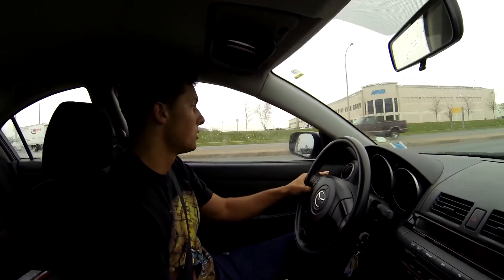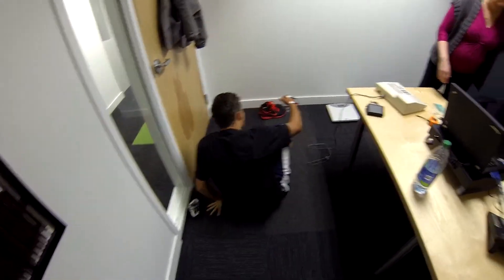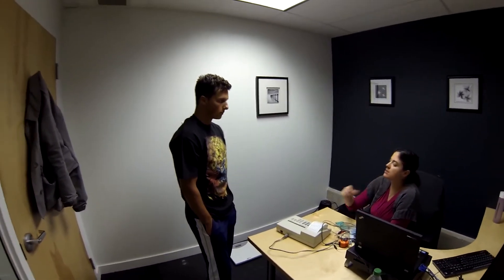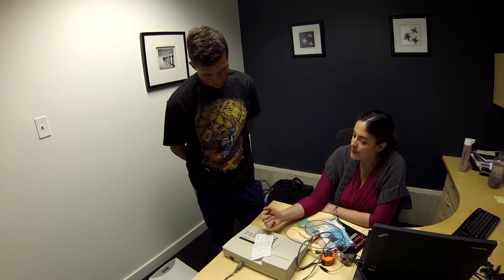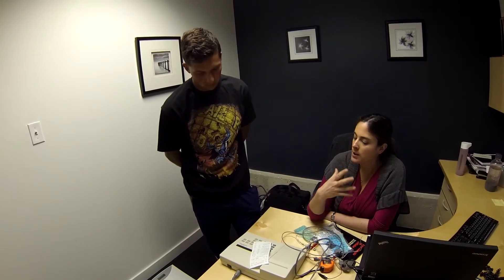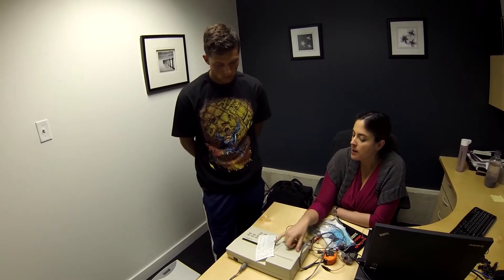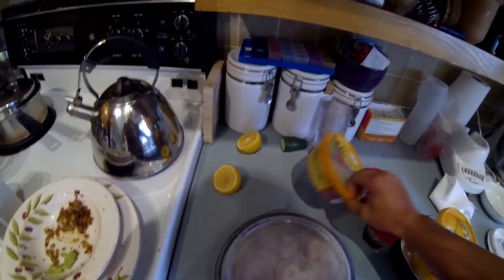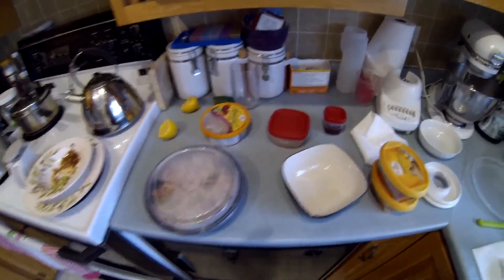Bio-Electrical Impedance Analysis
Me continuing my journey to 10% Body Fat and 150lbs, All money for the testing went to charity. Below is a link to some info about the testing from Wikipedia.